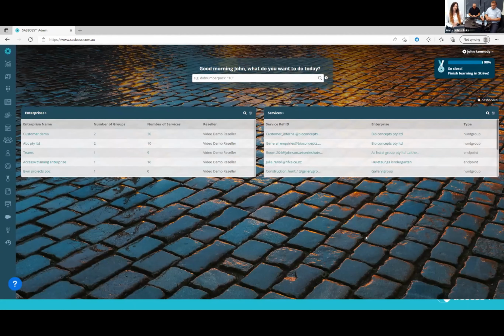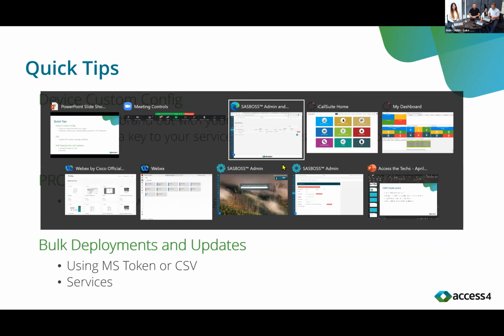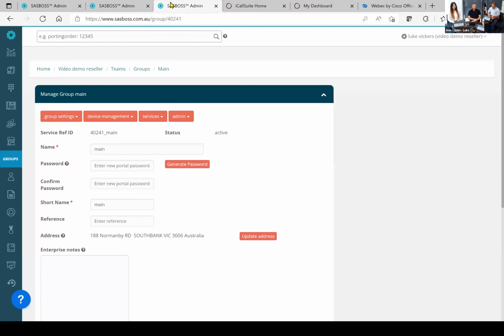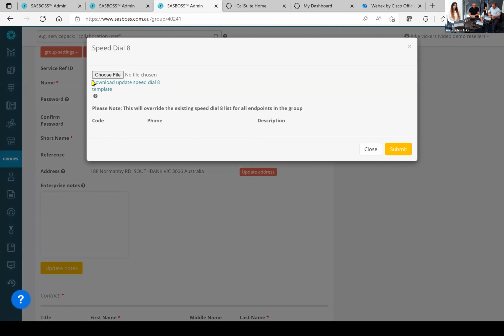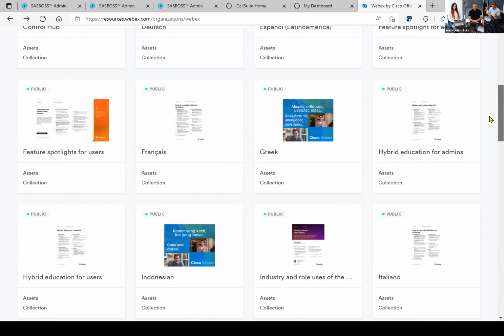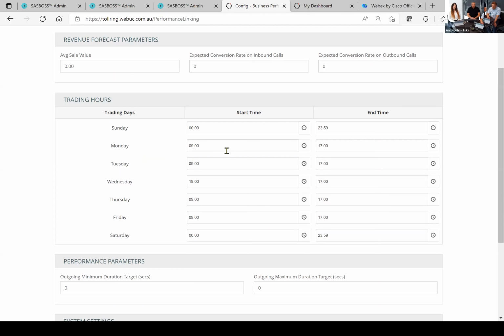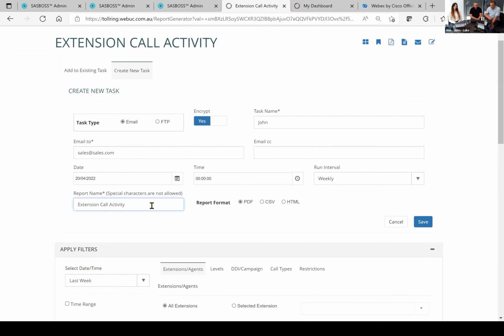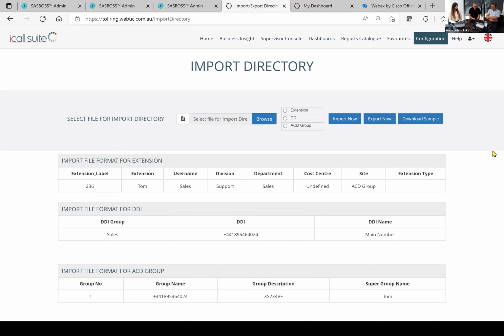Access the Techs | iCall Suite technical deep dive plus much more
Join John Kennedy, Head of Solutions, Ann Southall, Head of Product, and Luke Vickers, Senior Solutions Consultant for Access the Techs.

Topics covered in this session will include:
- A deep dive demonstration into iCall Suite, powered by Tollring
- SASBOSS® product update and tips and tricks
- Webex update